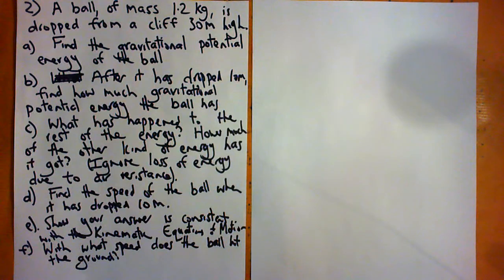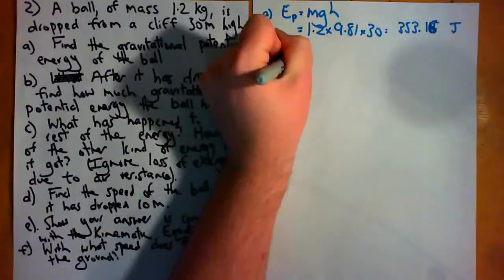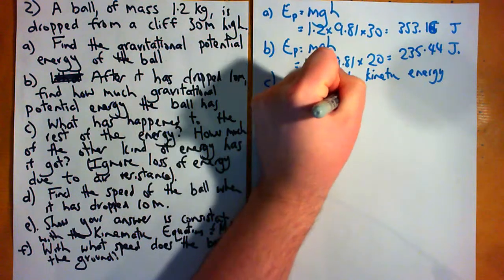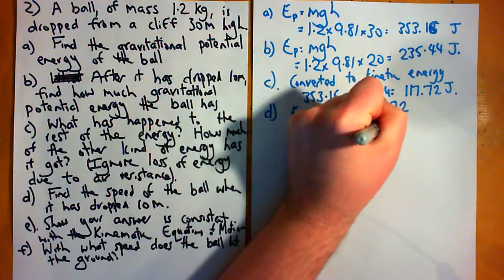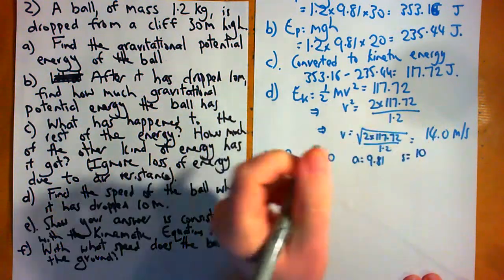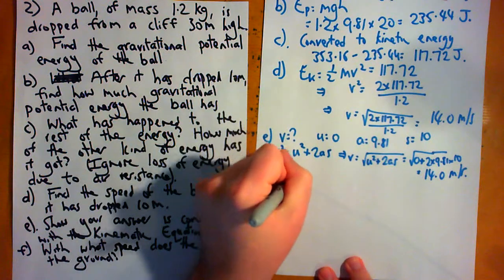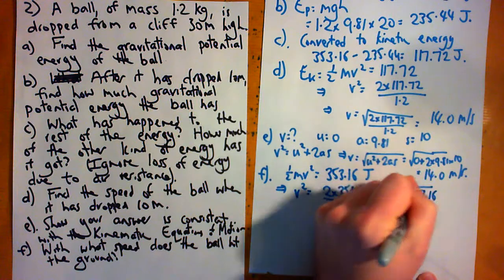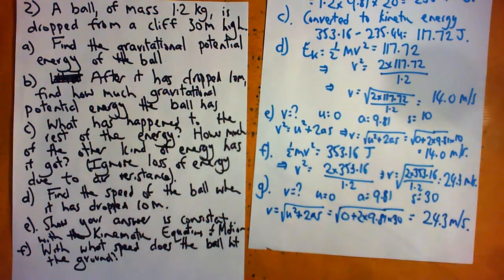Fundamentals: Work, Energy, Momentum, Power 2